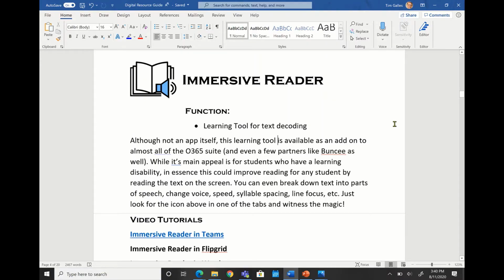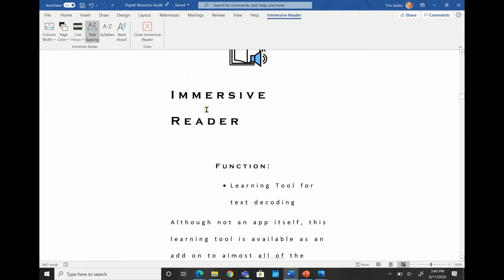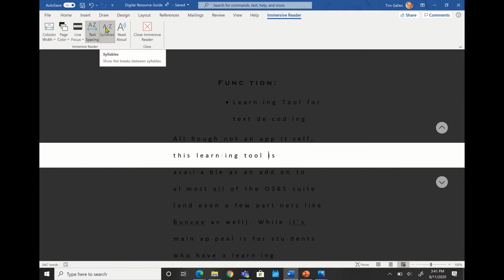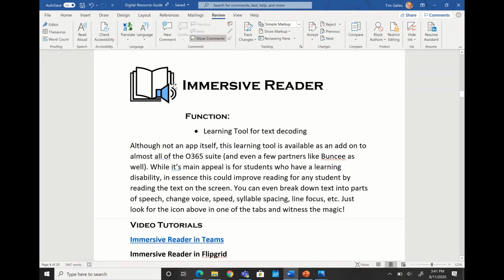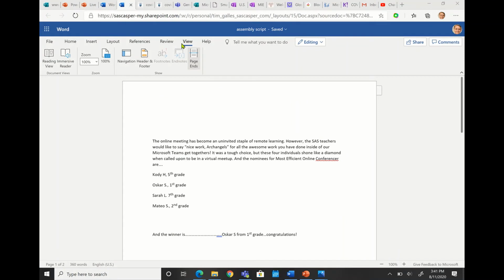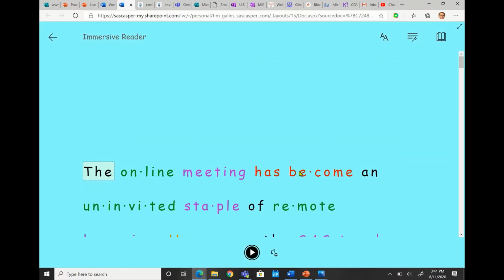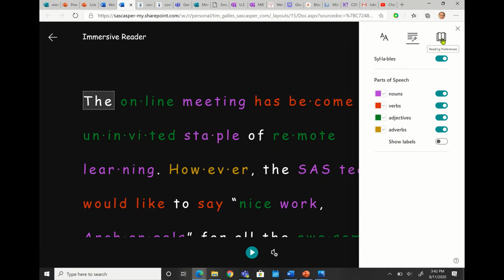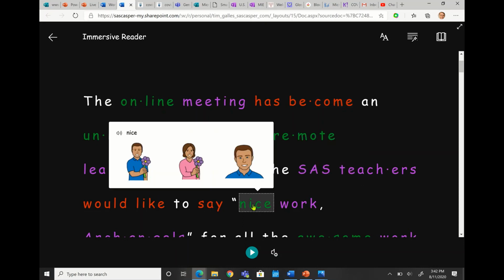Immersive Reader Word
Find out how to use Immersive Reader in Microsoft Word (Windows 10 app and on the web).